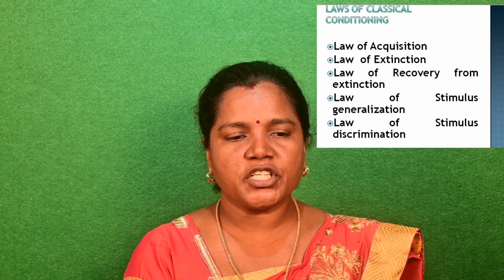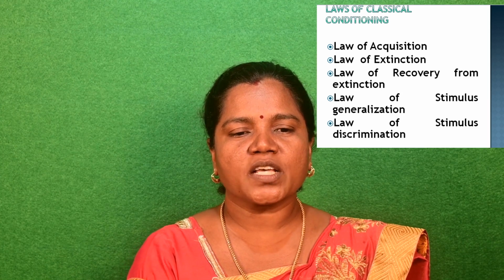Ms.A.Lilly Maria Praveena - Classical Conditioning